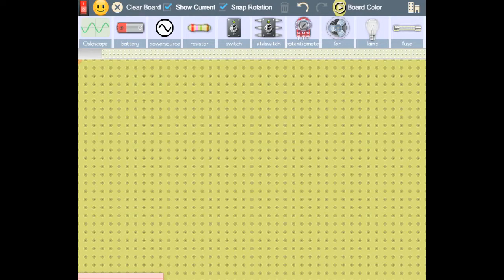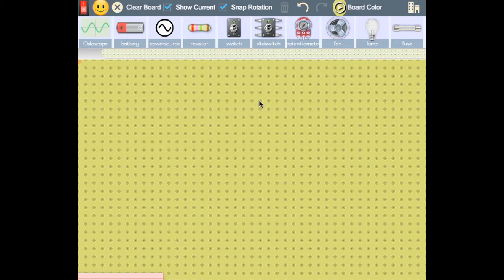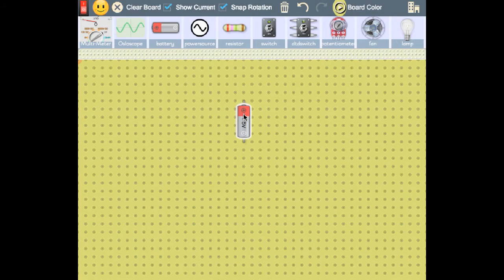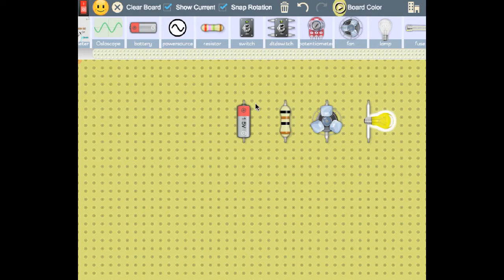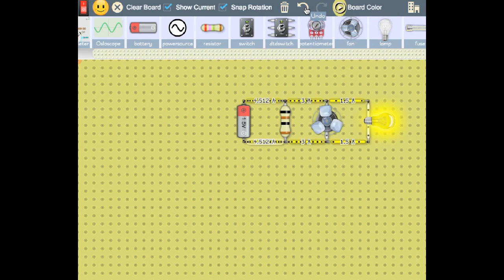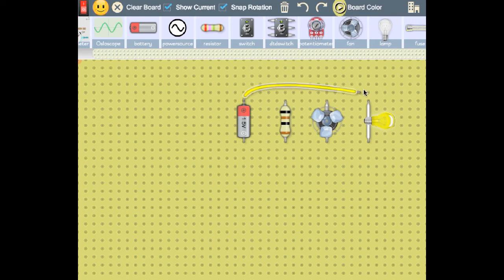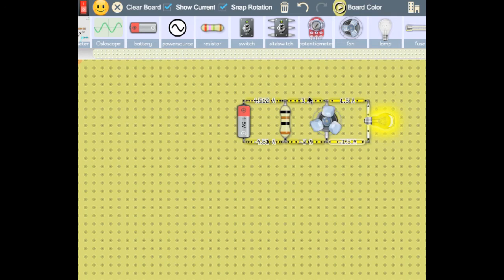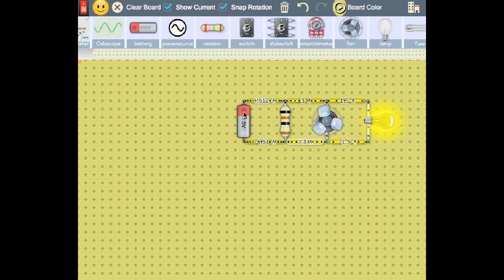DCACLab/ Wire Auto Connecting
In this video we can see the new feature of auto connecting components by using ony one wire..